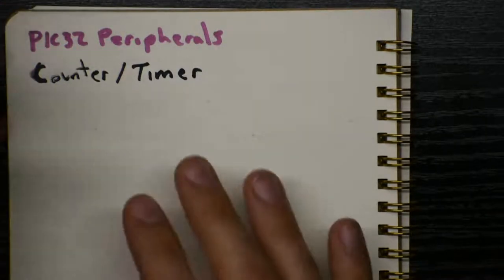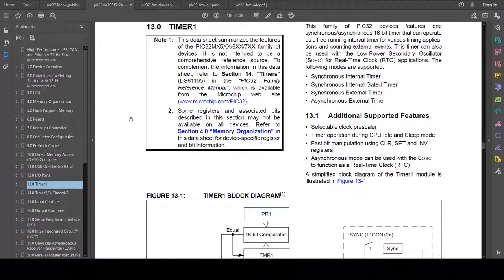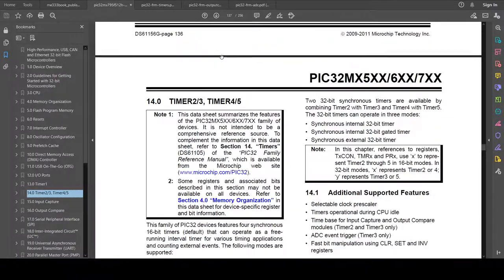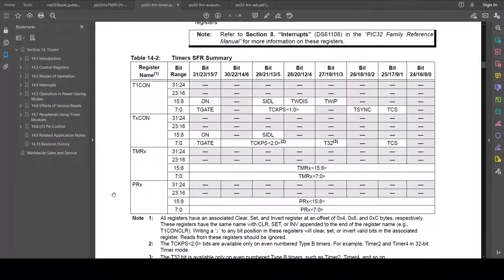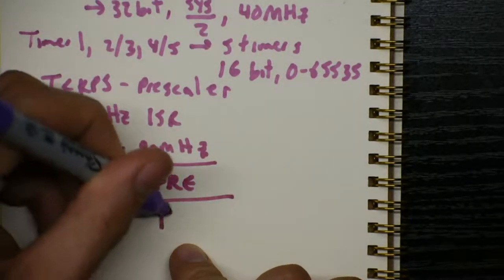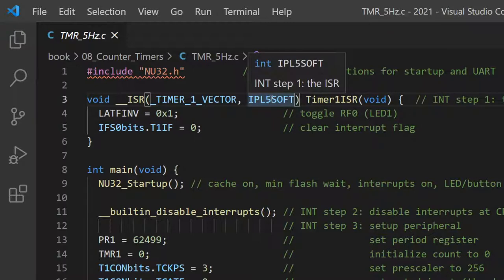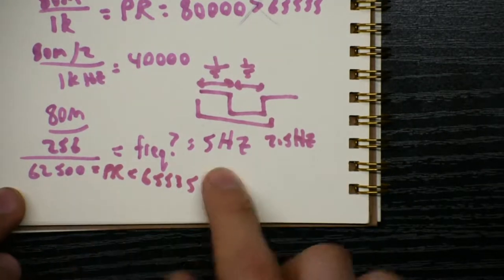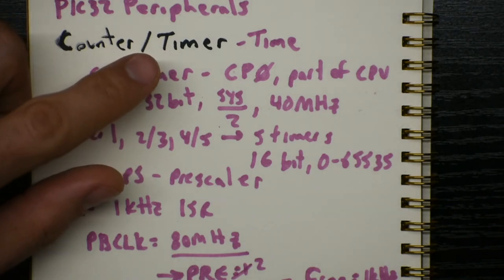Counter timer peripheral on the PIC32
Using the timer peripherals on the PIC32 to generate interrupts at specific frequencies